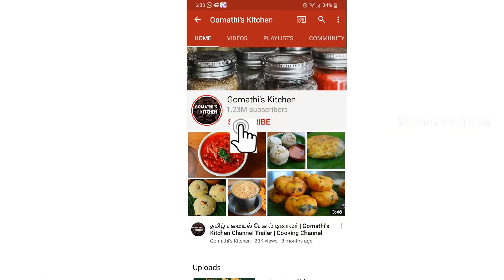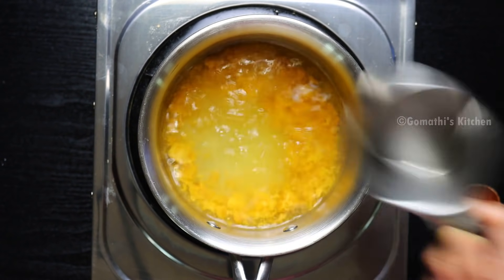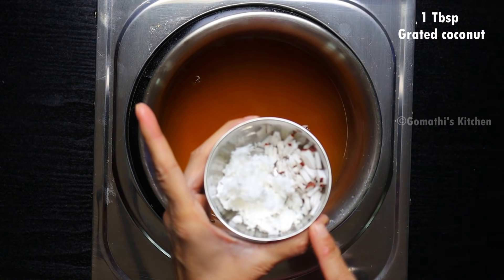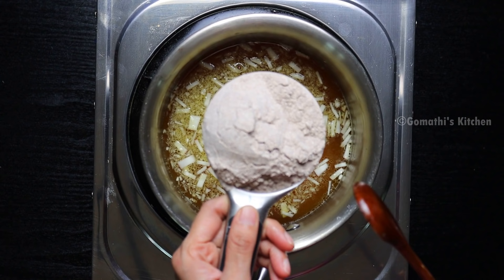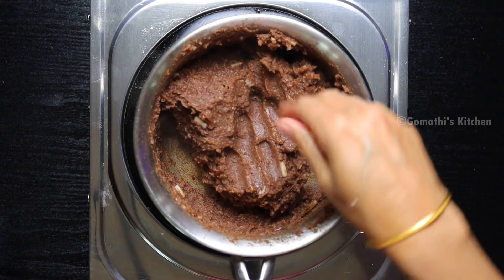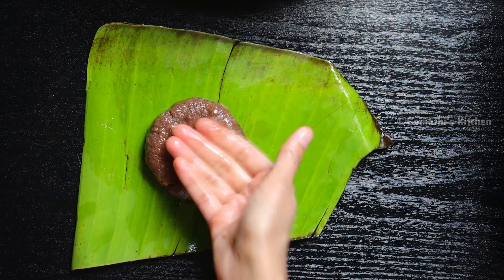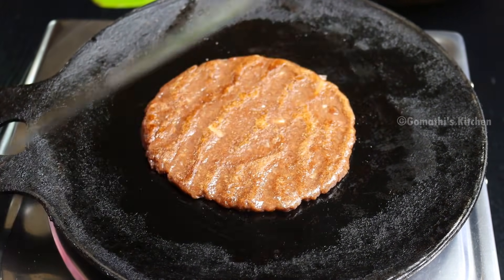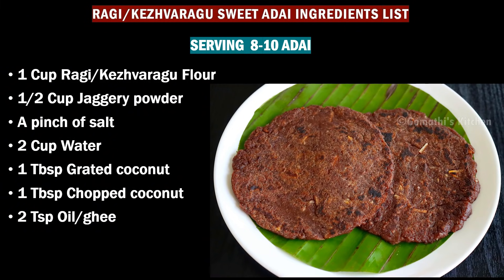கேழ்வரகு இனிப்பு அடை மிக சுவையாக செய்வது எப்படி/ ragi sweet adai recipe in tamil / adai in tamil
கேழ்வரகு இனிப்பு அடை மிக சுவையாக செய்வது எப்படி/ ragi sweet adai recipe in tamil / adai in tamil / Sweet recipe in tamil